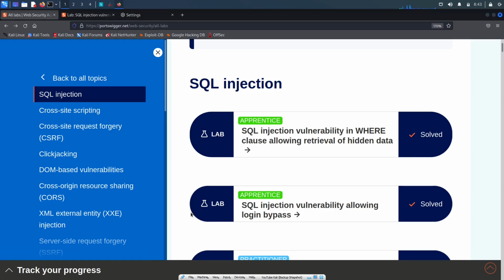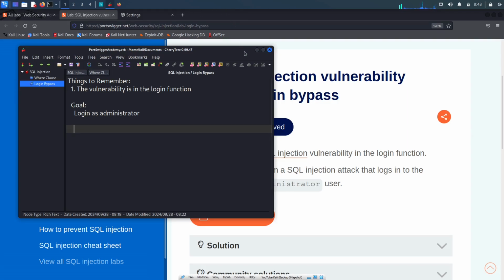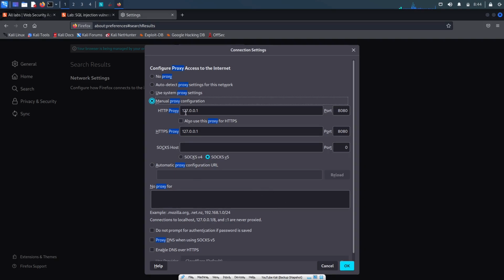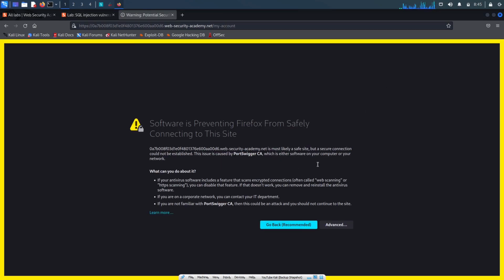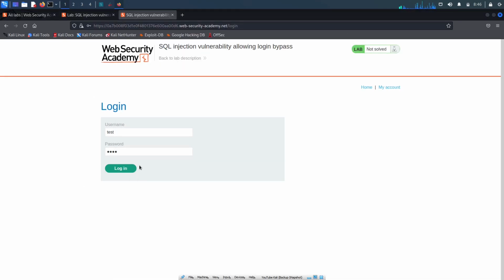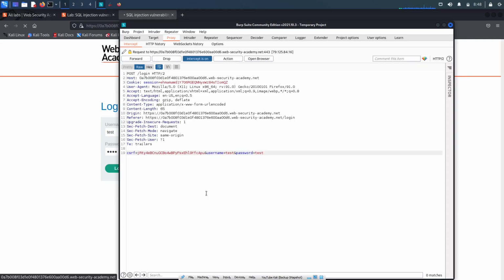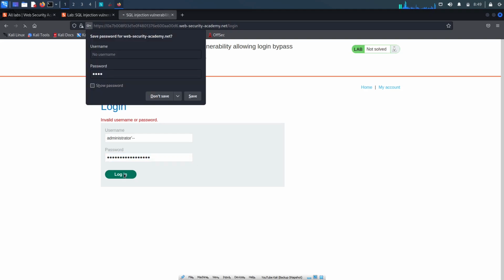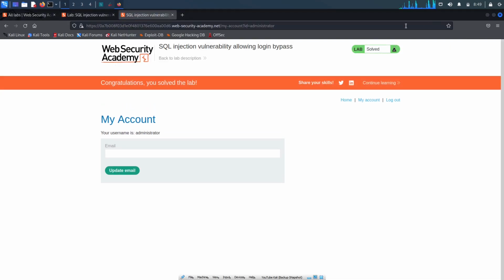SQL Learning Path - Lab Two - SQLi allowing login bypass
Lab two of my series of walkthroughs of the SQL learning track on Port Swigger Academy